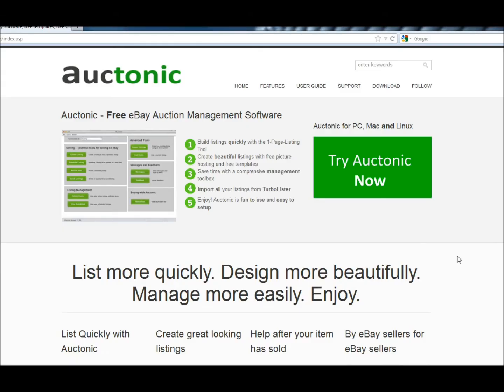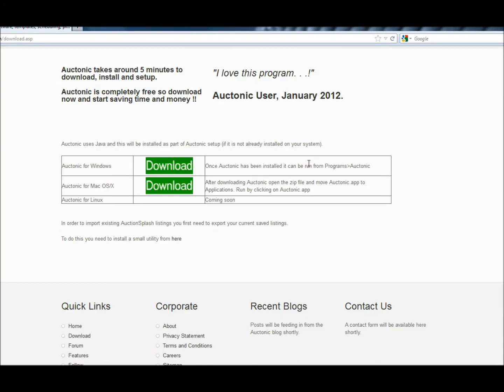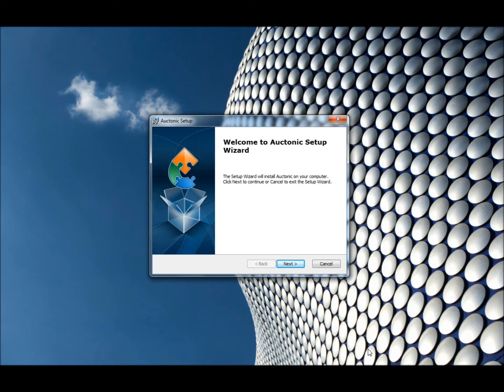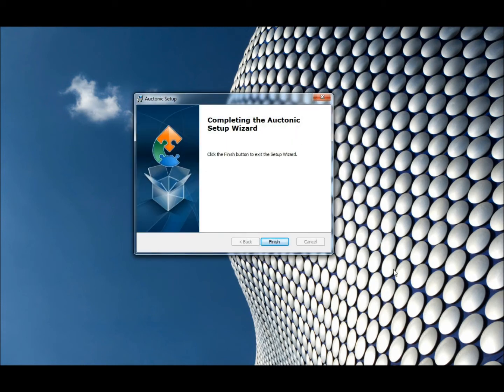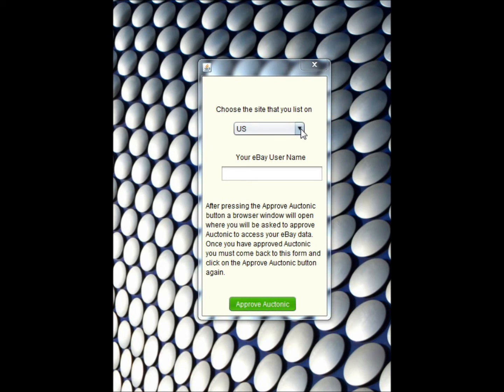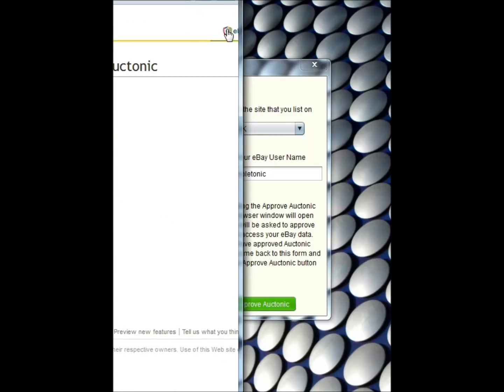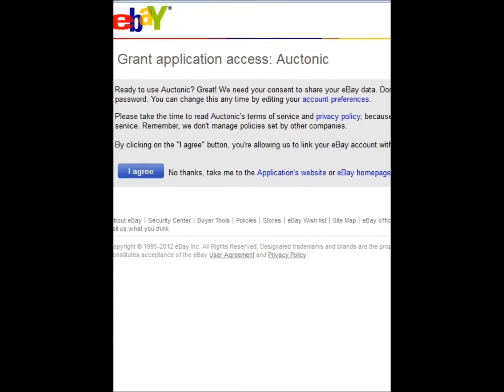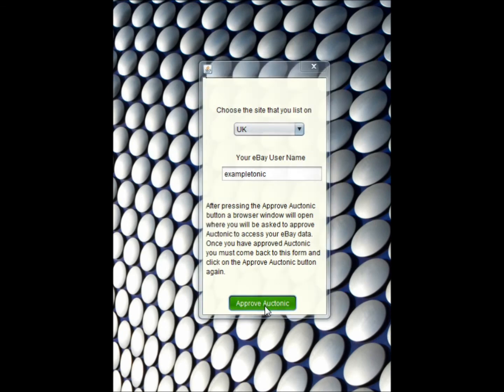Downloading and Installing Auctonic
Auctonic is one of the world's fastest growing auction management tools. This video is a guide to downloading and installing auctonic- the video leaves the user ready to start listing on eBay immediately.